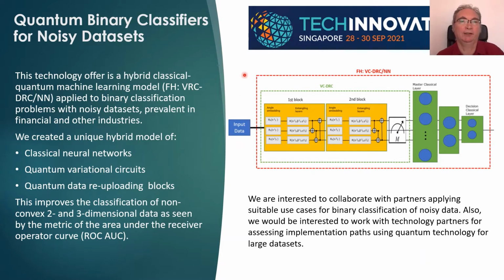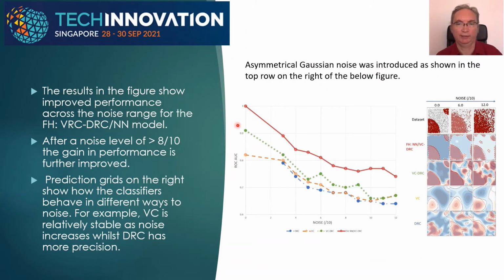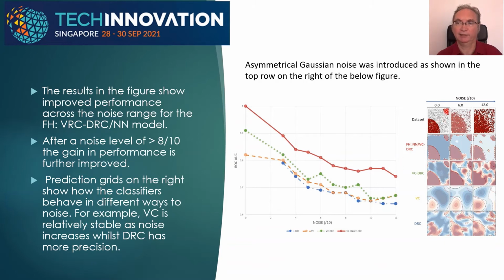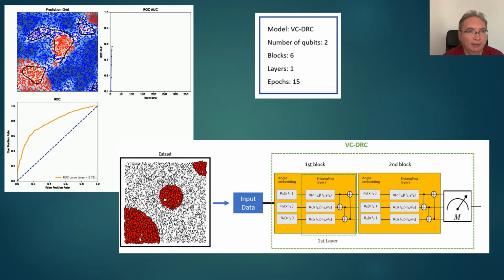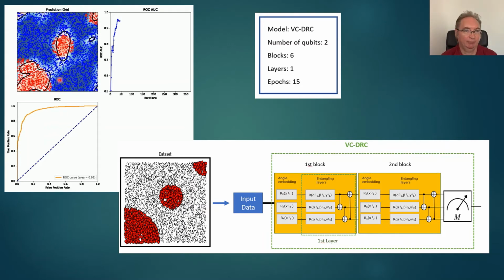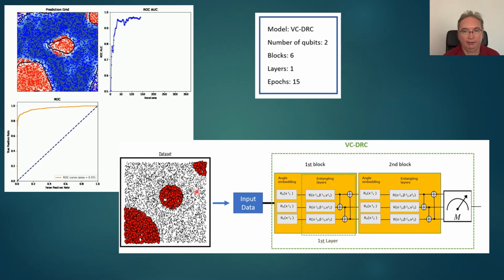TI QML Final 2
Techinnovation 2021 pitch video for Quantum Binary Classifiers for Noisy Datasets